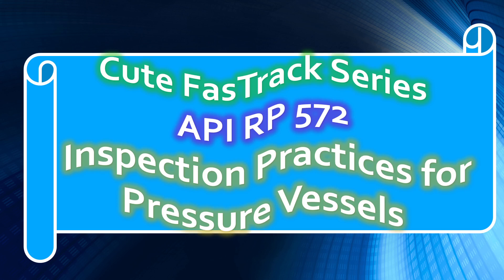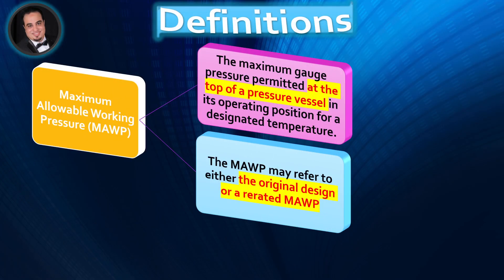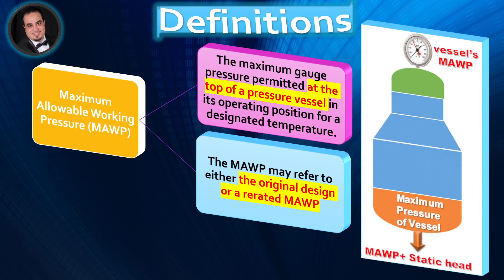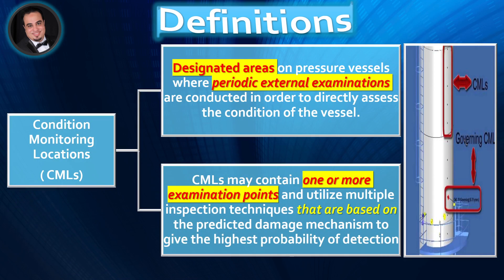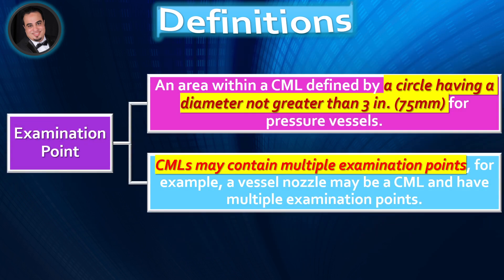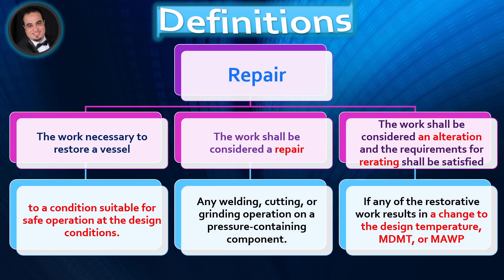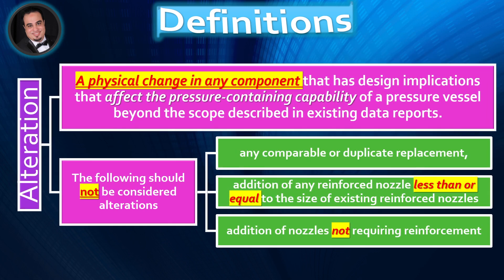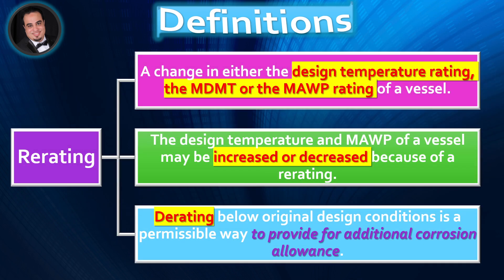API RP 572 Inspection Practices for Pressure Vessels (lecture 2)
🌹 Terms and Definitions  🌹
 Covered In This Video:
1. Definitions
2. Review Questions.